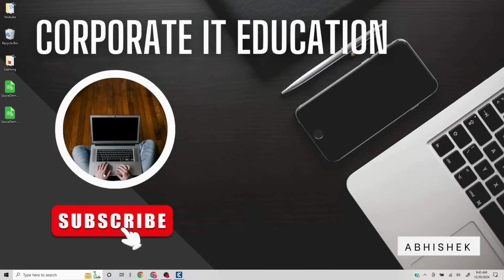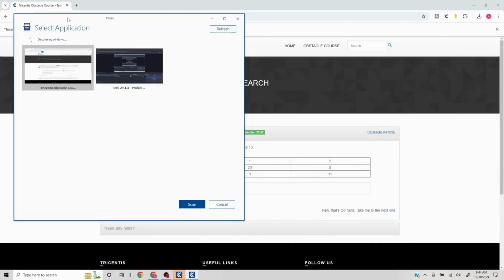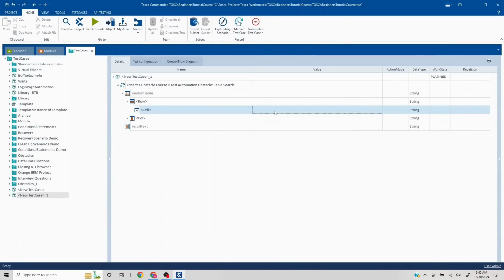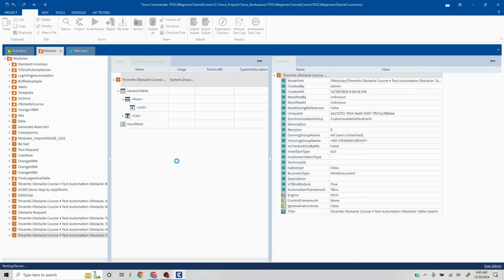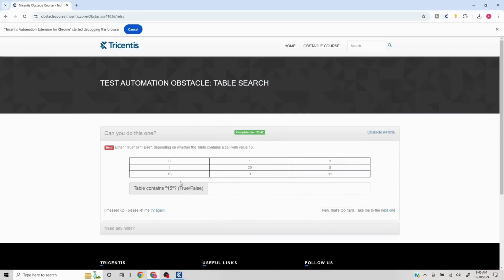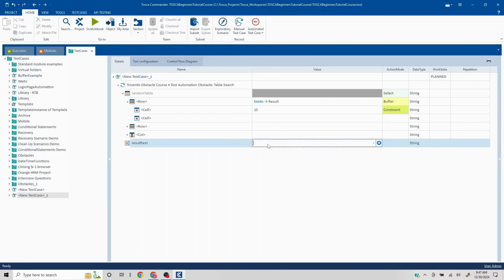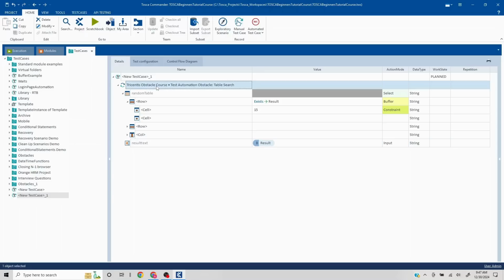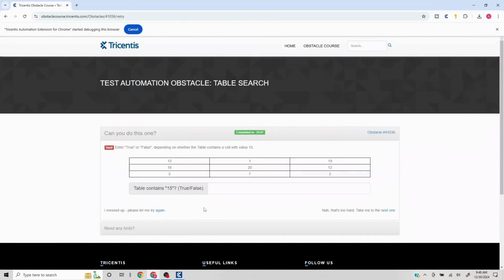Table Search | TOSCA Obstacles | TOSCA Automation Challenge #37